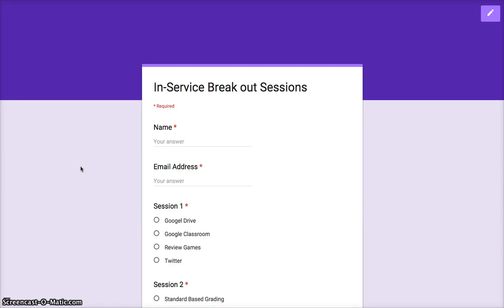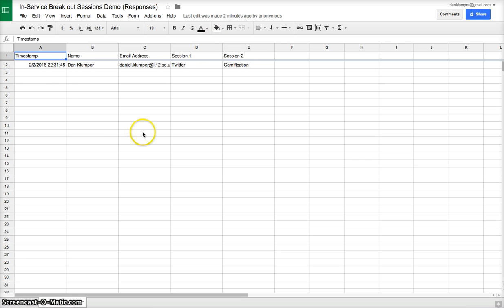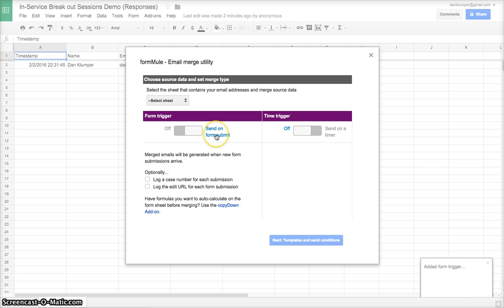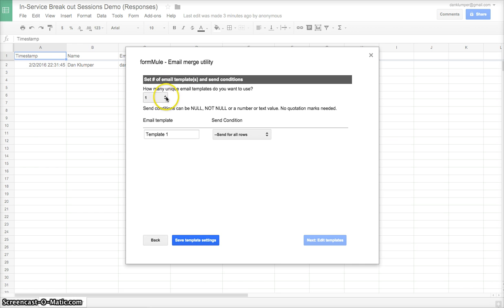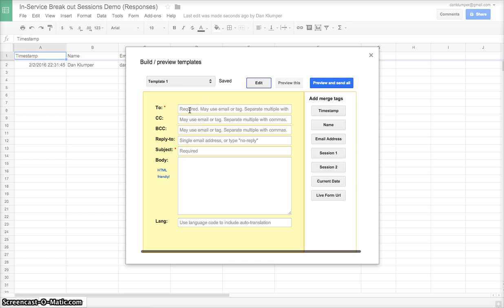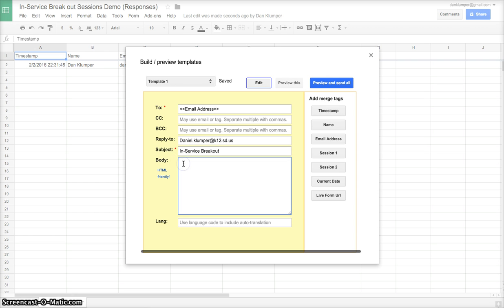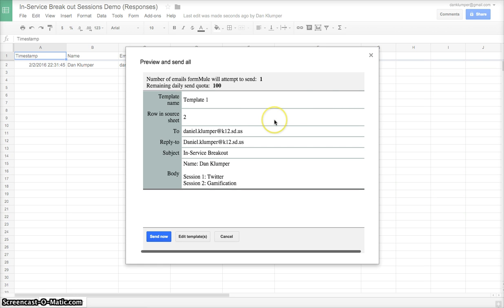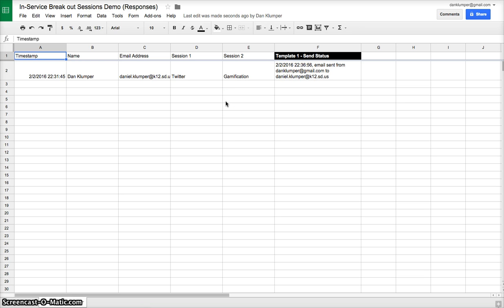FormMule tutorial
Quick Look at how to use FormMule.